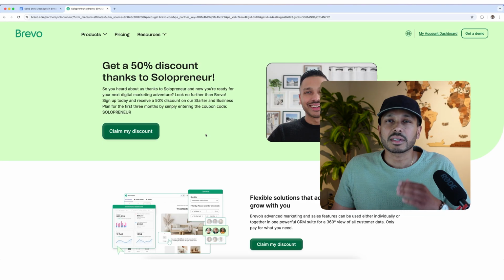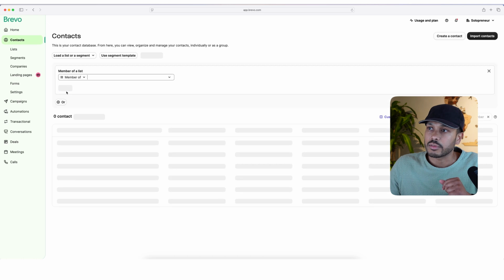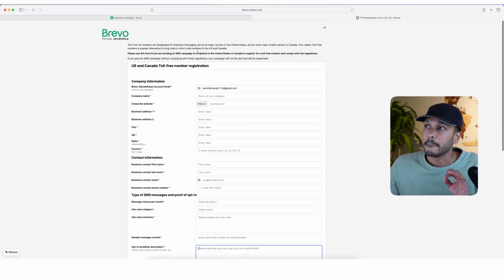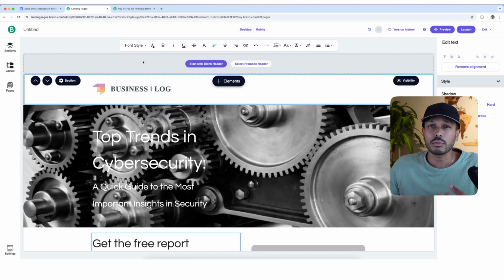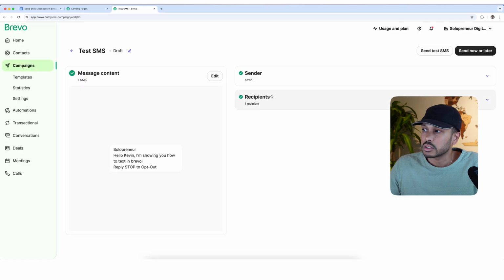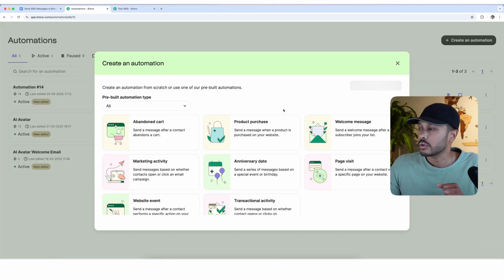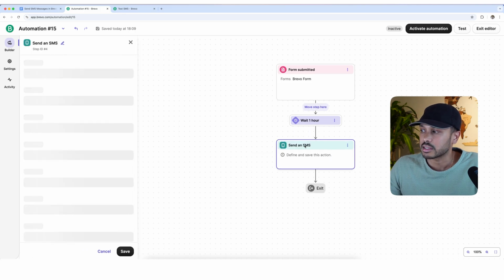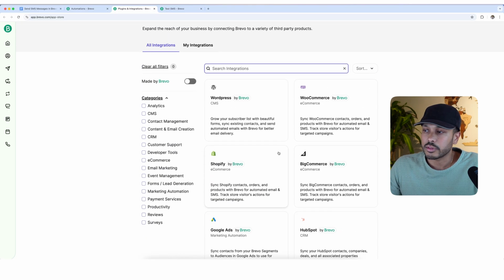SMS Marketing With Brevo: Send Automated Texts That Convert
Learn how to use SMS marketing to boost engagement and recover lost sales — using Brevo (formerly Sendinblue).

In this step-by-step tutorial, I’ll show you how to send automated text messages with Brevo — including welcome messages, abandoned cart reminders, post-purchase offers, meeting confirmations, and more.

Whether you run an agency, ecommerce store, or local business, SMS campaigns are a game-changer for driving real conversions — and Brevo makes it simple, scalable, and affordable (even on the free plan).

🔑 In this video:

00:00 Why SMS Marketing?
01:03 Video Overview
01:19 SMS Pricing
02:32 Add contacts
03:14 Purchase credits
03:59 Create SMS campaign
04:15 SMS Verification (US)
08:03 Mass SMS Example
10:16 Automated SMS
13:50 Automation Examples